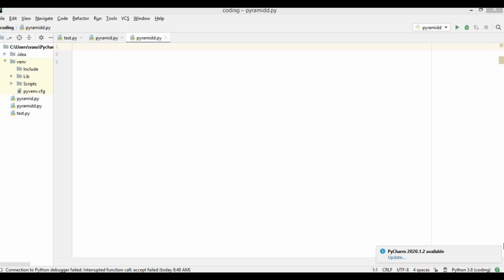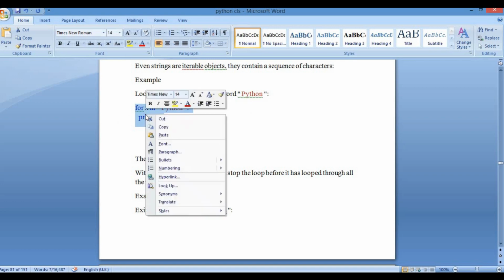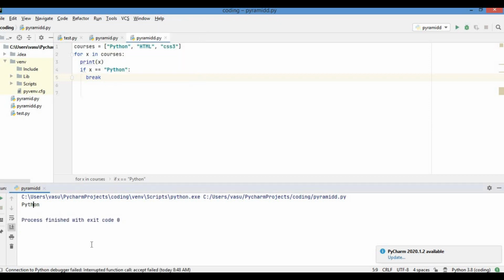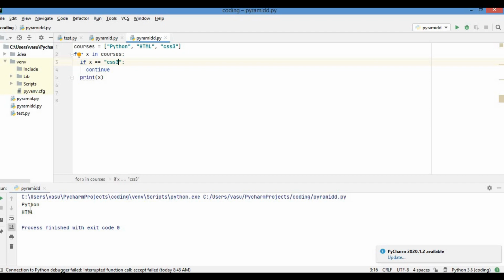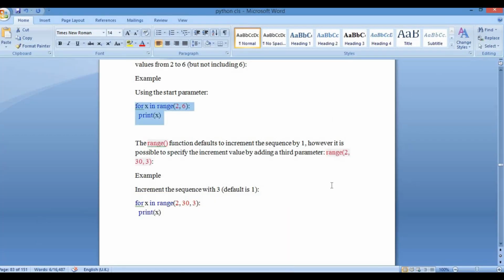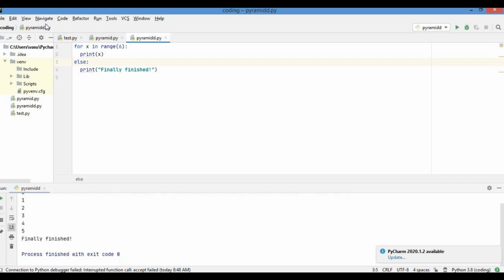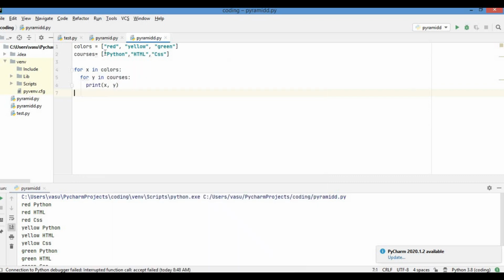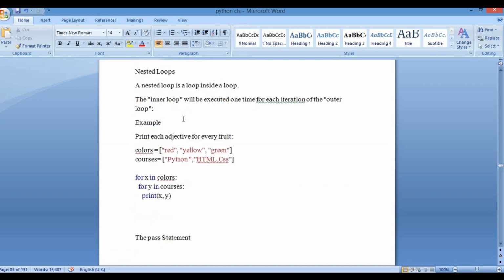#23.For loop in Python |For loops| Python tutorial for beginners |Coding Tricks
In this video you will learn about python for loop with example.Looping through a string,break statement,continue statement,range function,Nested loops,pass statement